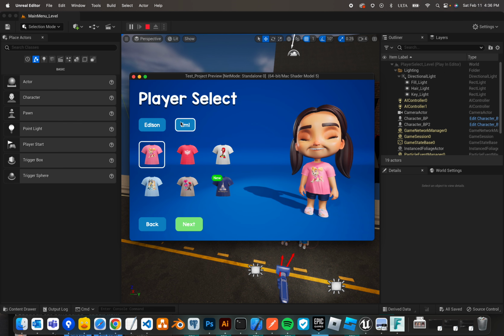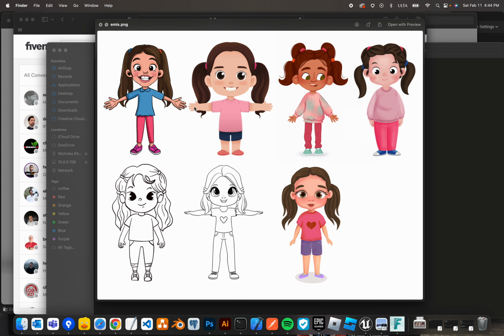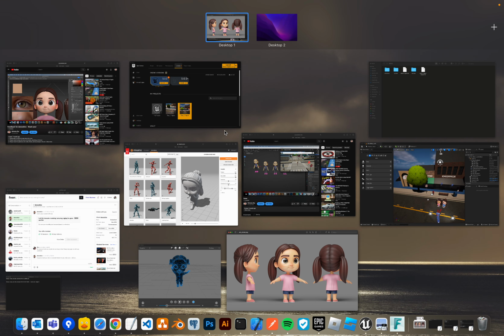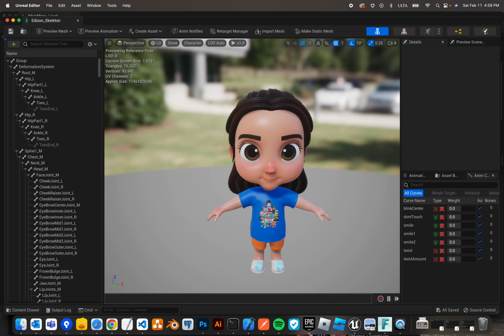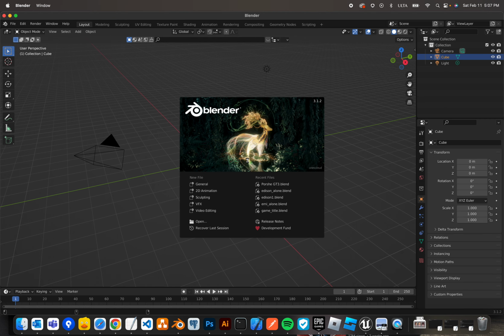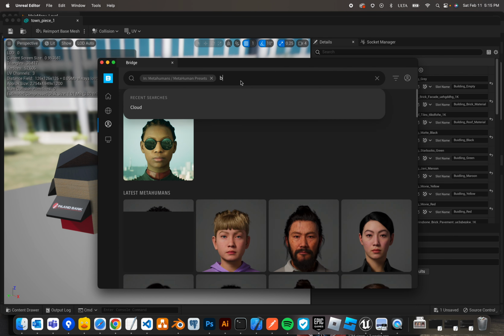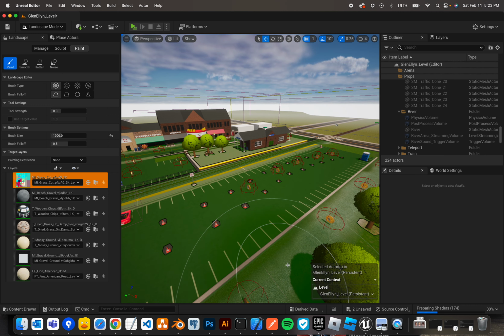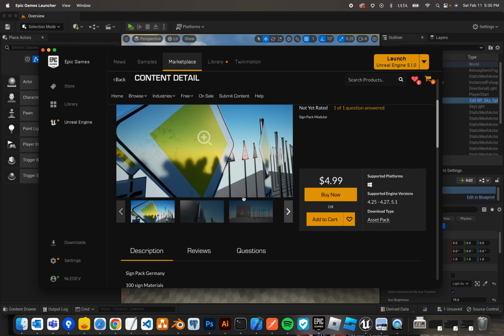How I built my first game in Unreal Engine 5.1, using YouTube, Blender, Fiverr, Maya, and Mixamo.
Hey all! This past year I built realized a life goal and built a 3D game for my daughters – here is a hour long video of be blabbing on about the process. Ha, but seriously, if you're new to 3D or game development and want a pretty high level overview of the whole process, this should be helpful. I don't go that deep into the Unreal part, but I'll link my favorite YouTuber below who has that covered. Don't hesitate to leave me a message if you have any questions!

Note: At the end I was talking about Unreal & Apple Silicon, to clarify you can build the Engine from source for Apple Silicon (little more involved / not sure everything works) and you can package your project for Mac/Apple Silicon, but I didn't have much luck with that in 5.0/5.1 and it was still experimental.